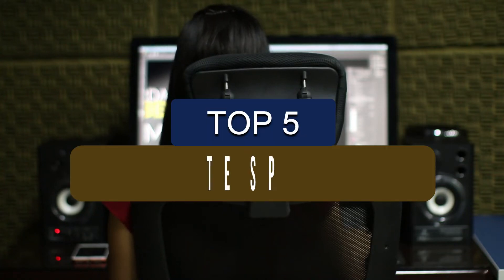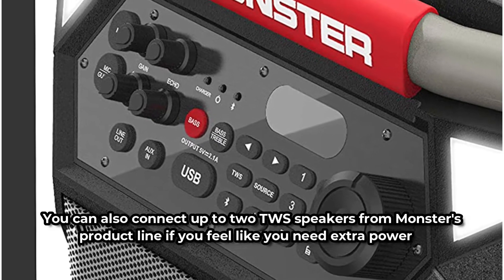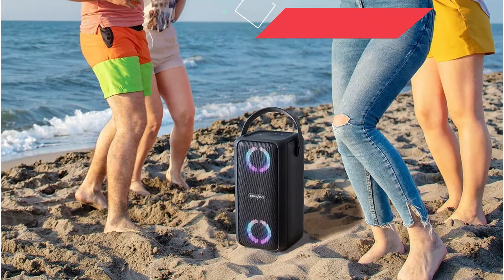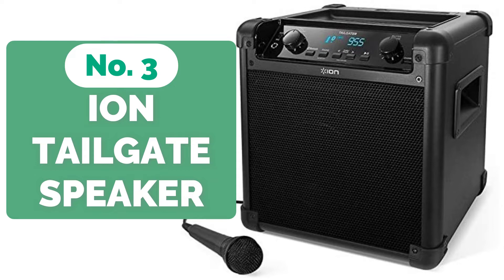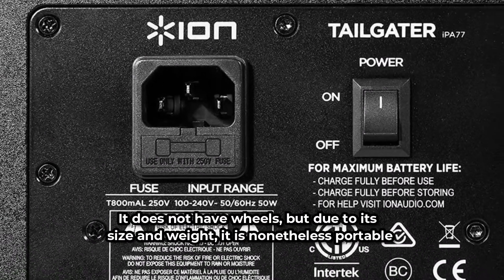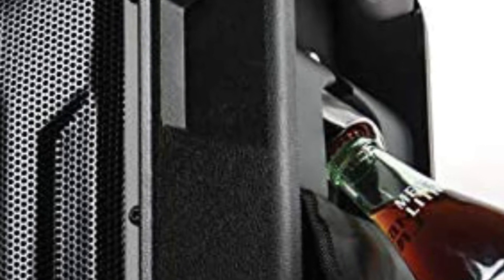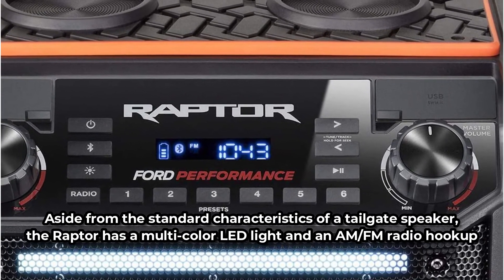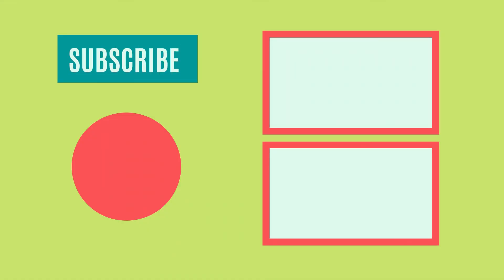Loud and Proud: Best Tailgate Speakers of 2023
1️⃣  4 Inch 25-50W Full Range Speaker.

2️⃣  Bestisan 60W Game Bluetooth Speaker.

3️⃣  80W 2.0 HiFi Speaker Soundbar.

4️⃣  mifa A90 Bluetooth Speaker 60W.

5️⃣  200W 10-inch High-power Audio Speaker.

If you’re throwing a tailgate party, then you’re certainly going to need some music. You’re going to need speakers that are loud and have plenty of connection options. And they’re going to have to be tough and easily transportable too.

00:00​ Intro: This is a review of best Tailgate Speakers :
00:22 5⃣  Monster Rockin' Roller 270 Tailgate Speaker
01:08 4⃣  Soundcore Trance Bluetooth Tailgate Speaker
02:00 3⃣  ION Audio iPA77 Tailgate Speaker
02:59 2⃣  ECOXGEAR EcoBoulder+ GDI-EXBLD810 Tailgate Speaker
03:51 1⃣  ION Audio Raptor Tailgate Speaker